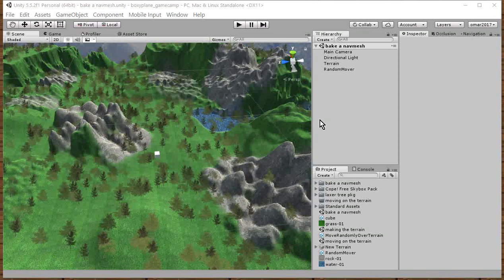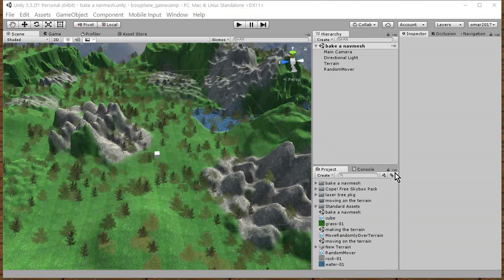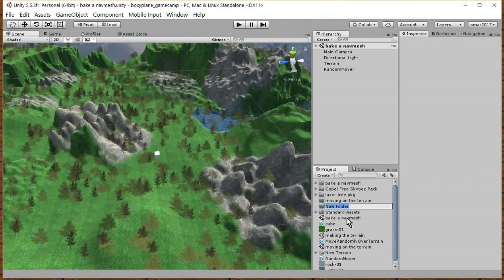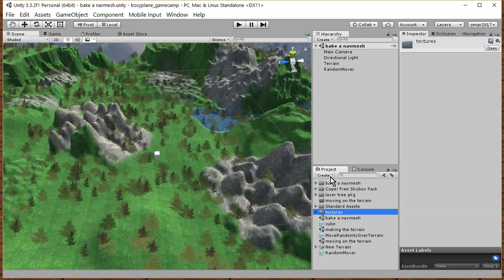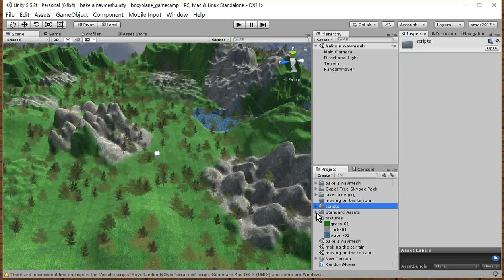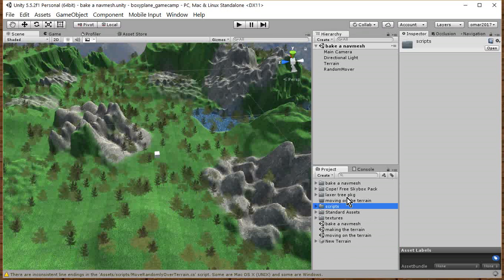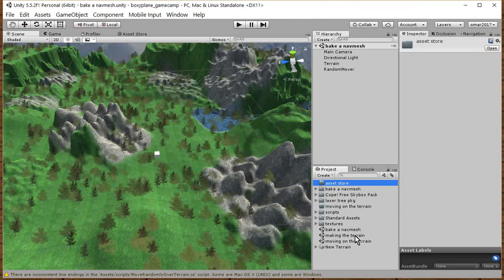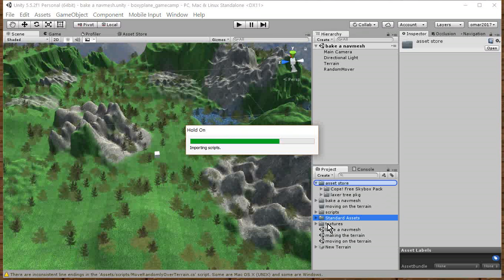day4.1 organize project files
unity organize your files in the project screen into folders